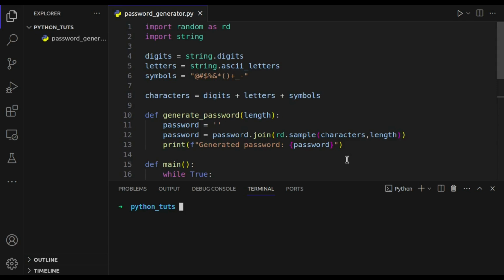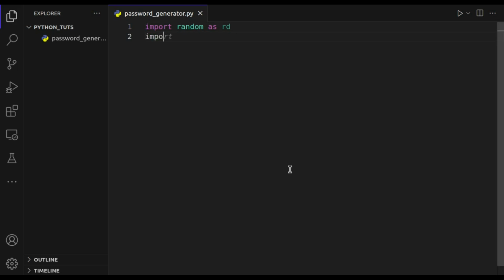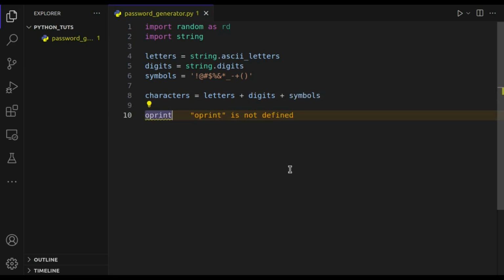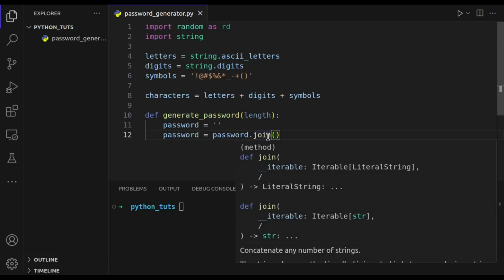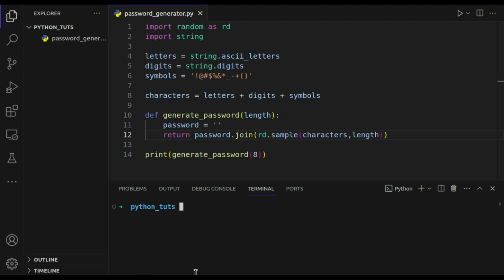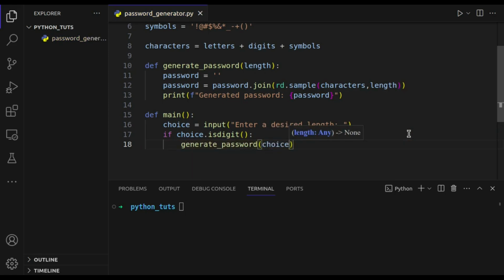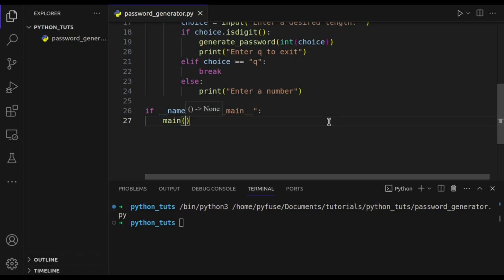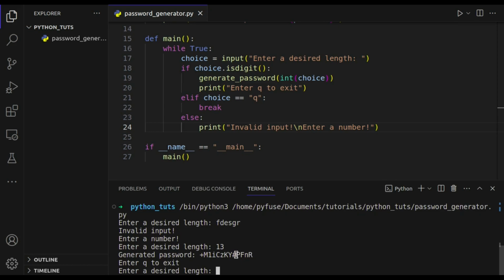Easy Python Password Generator Tutorial for Beginners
In this easy Python password generator tutorial, you'll learn how to create strong, unique passwords using the Python programming language and the random module.

This password generator is perfect for beginners who want to learn how to create password generator in Python. By the end of this tutorial, you'll be able to create passwords that are tough to crack!